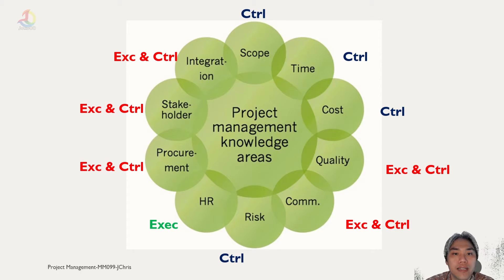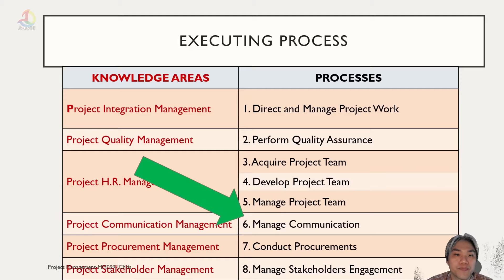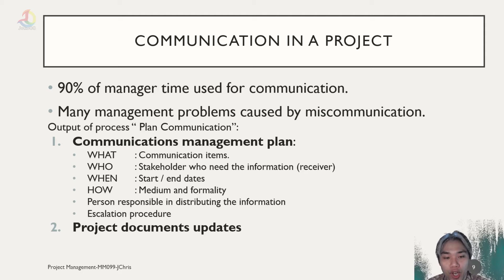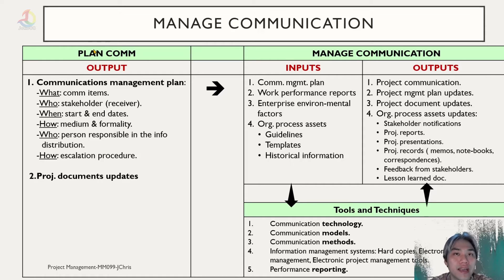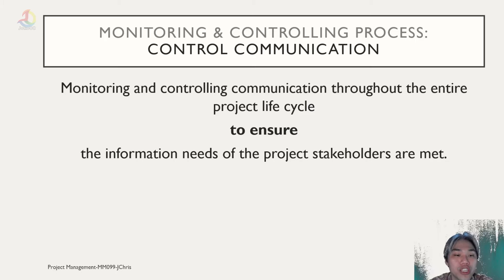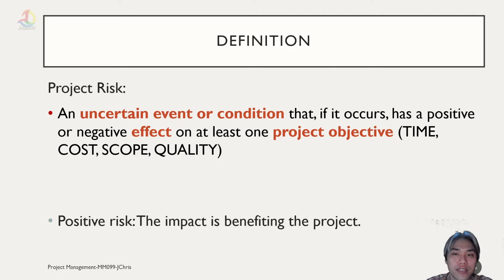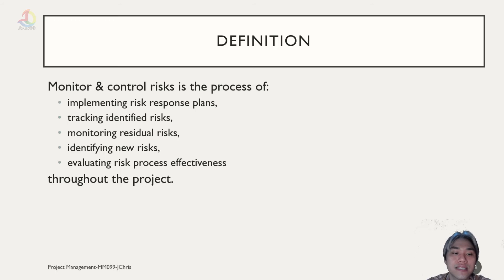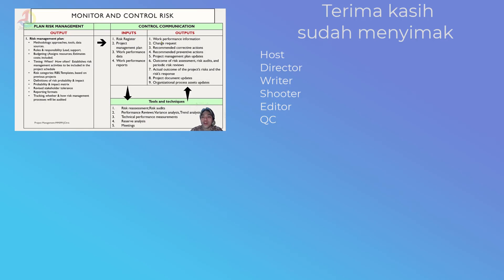Project Management : Execution And Controlling Part 4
Project Management Overview : Execution and Controlling Processes
this video will give an overall overview for Project Communication Management and Project Risk Management in Execution and Controlling Process Groups.

[Chapters]
00:00 Opening, introduction, learning objective
01:53 Quality Management
06:05 Human Resource Management